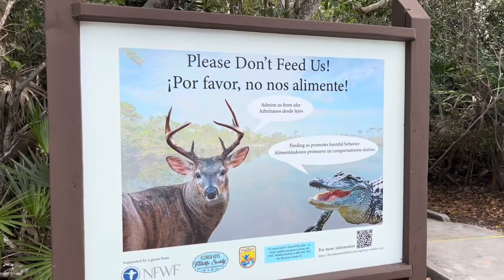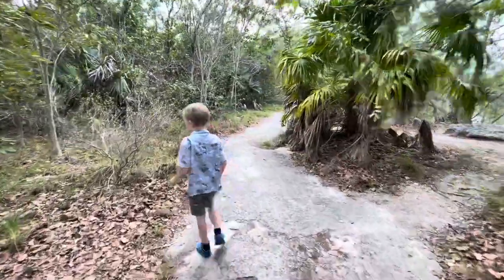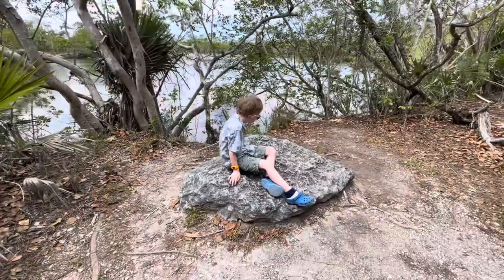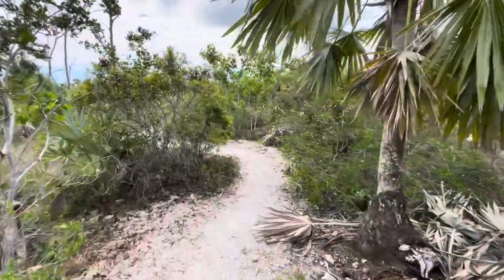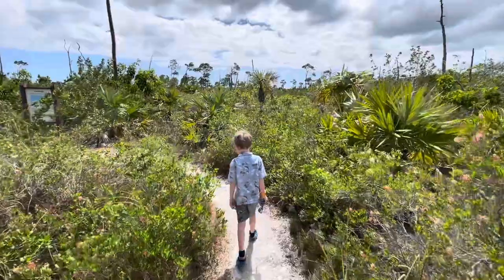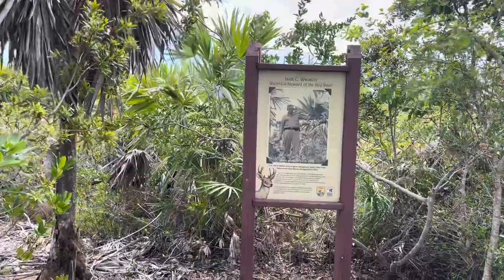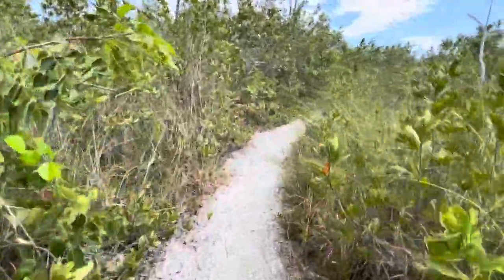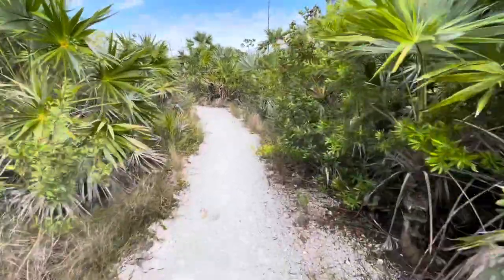Hiking at National Key Deer Refuge on the Florida Keys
24 Hours on the Florida Keys: Part Four
Hiking
National Key Deer Refuge

Find additional fun on:

Teddy’s YouTube Channel:
Teddy’s Treats & Tours
Hammocks to Coasters

H2C Ohana

Questions or Tips?

However, other support helps with travel expenses and is always appreciated as well.